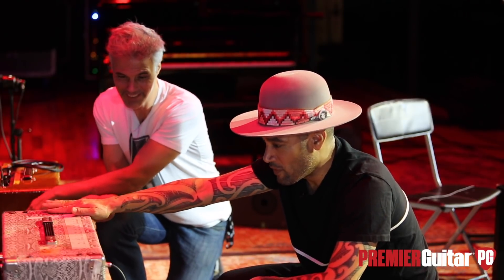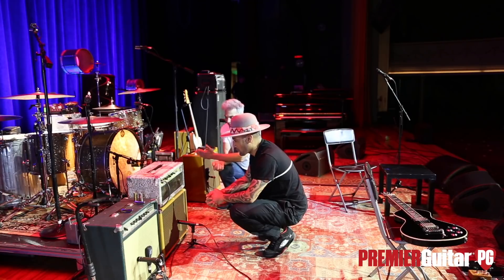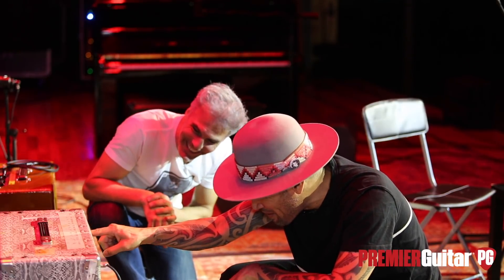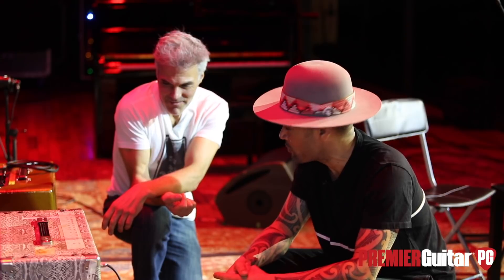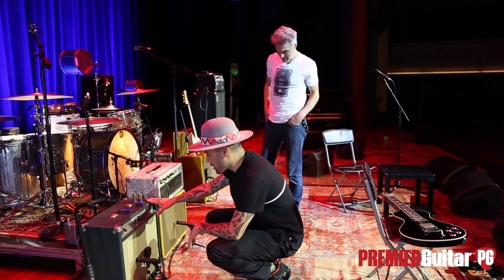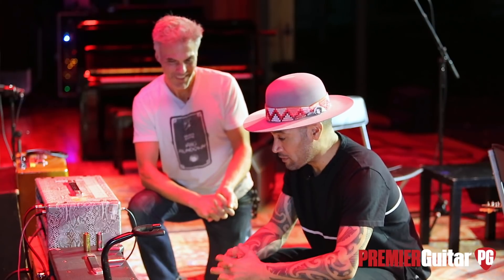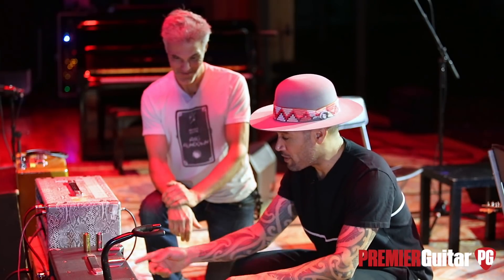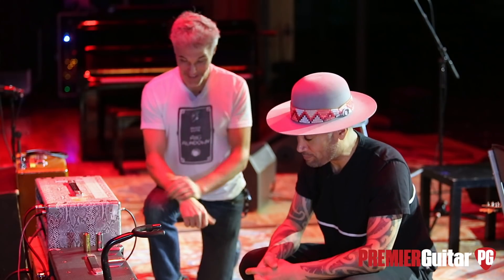Ben Harper Talks Dumbles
Slide wizard Ben Harper talks about the famed history of his personal Dumbles and gives a bit of insight into what makes them so great.